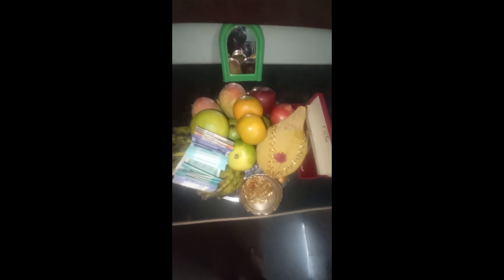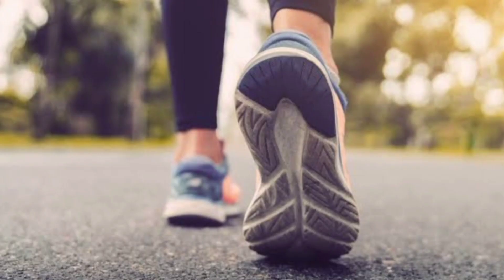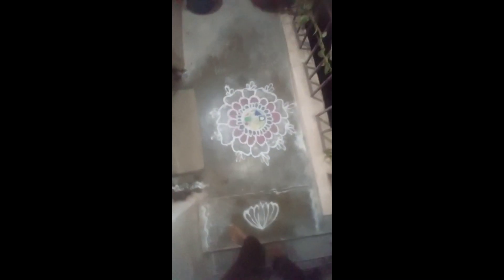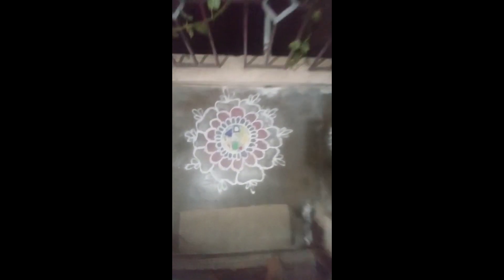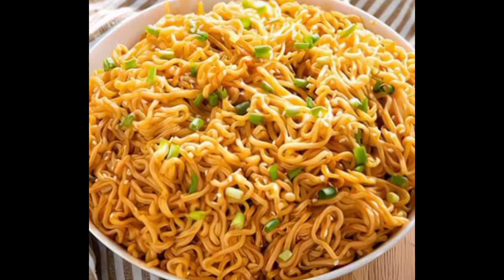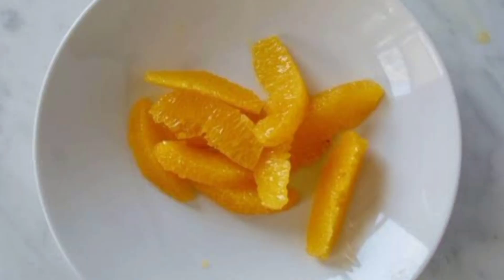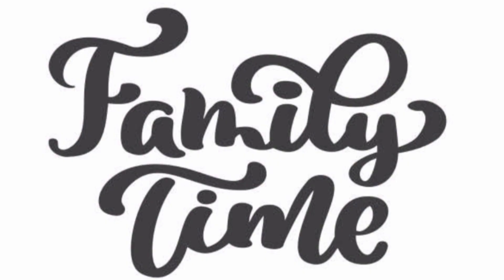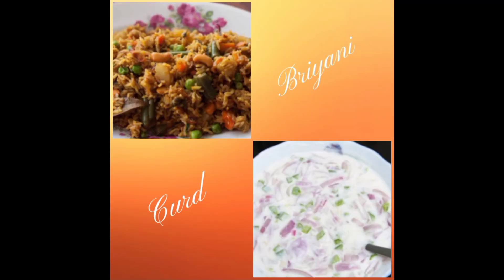Tamil New Year Vlog 2023 / Festival DIML / 03:20 am morning routine / Productive vlog / S.M.Srija.❤❤